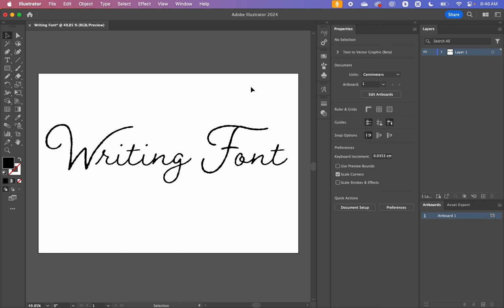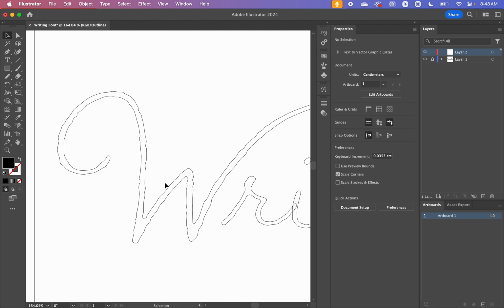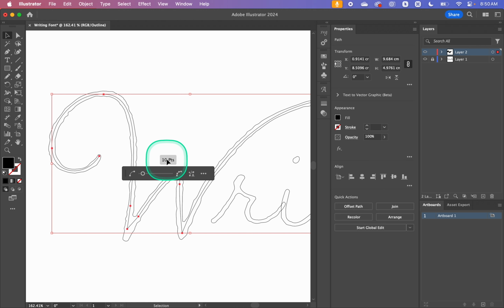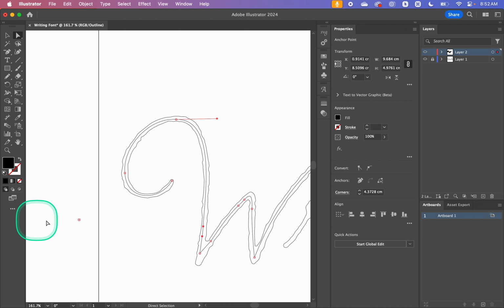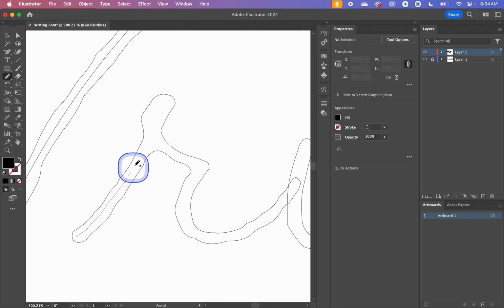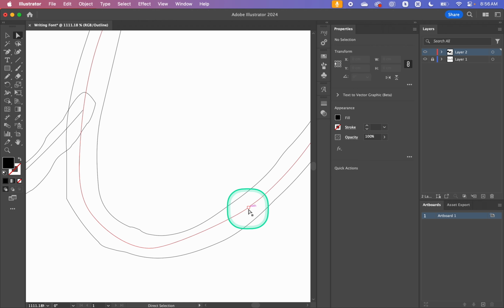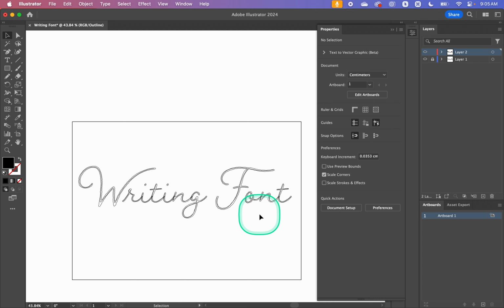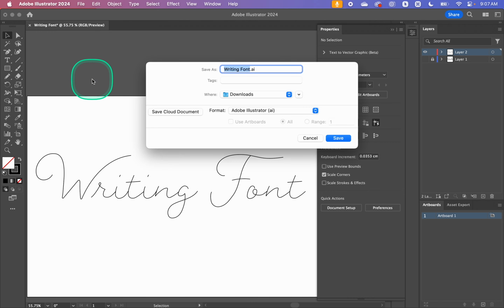Beginner Adobe Illustrator Tutorial: How to Make a Writing Font for Your Cricut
This video showcases two super easy ways to create a writing font for your Cricut. You do not need to be experienced in Adobe Illustrator or know how to use the pen tool to learn these methods.